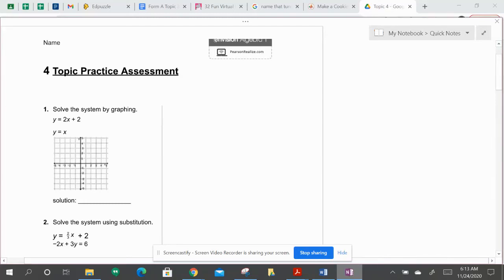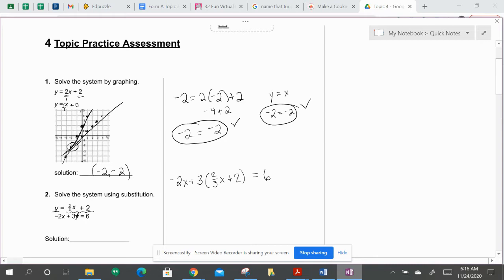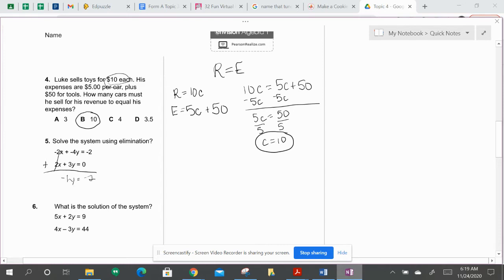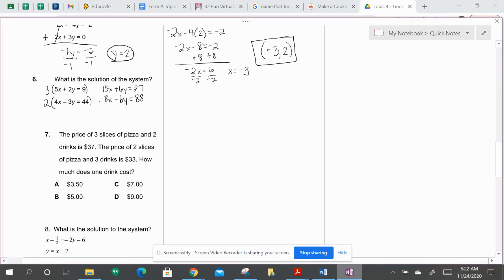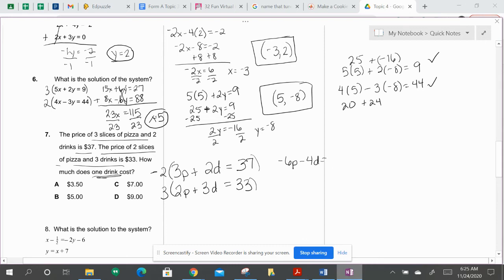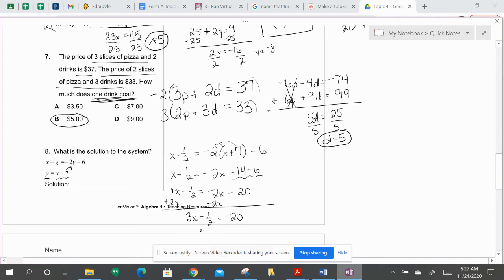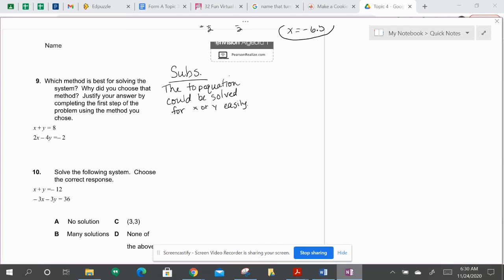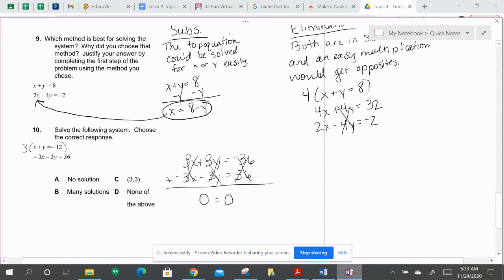024 Topic 4 Practice Test